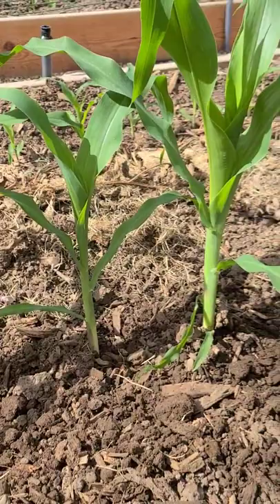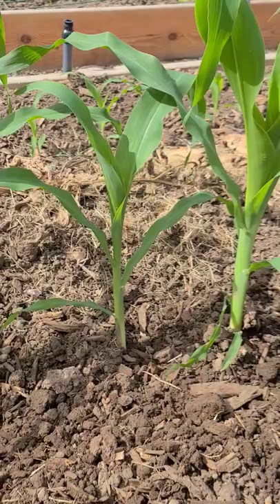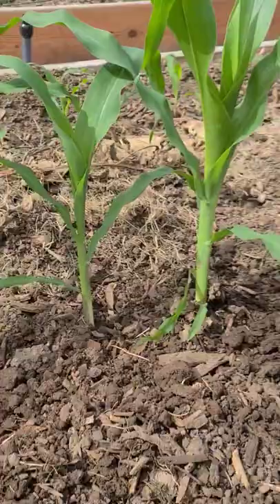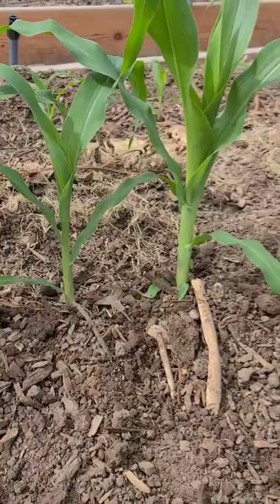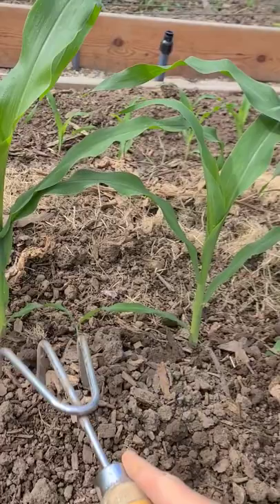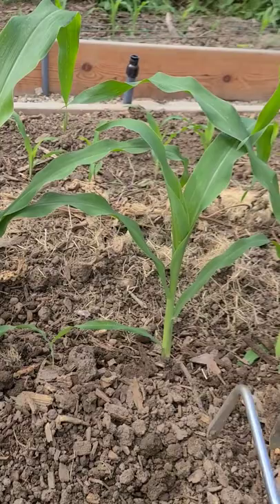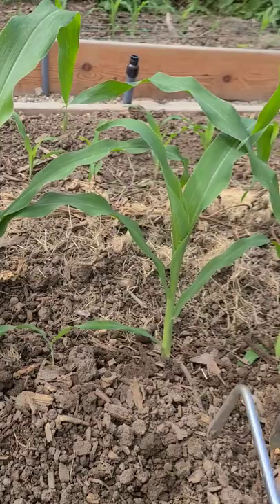Hilling up the corn!